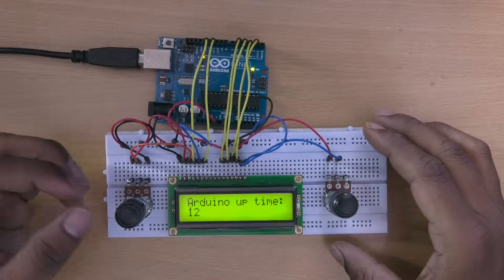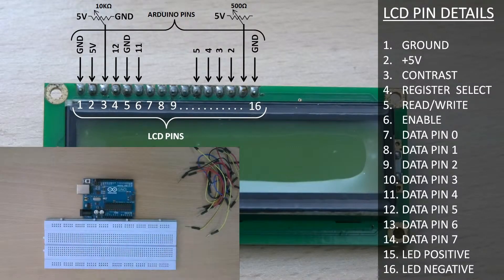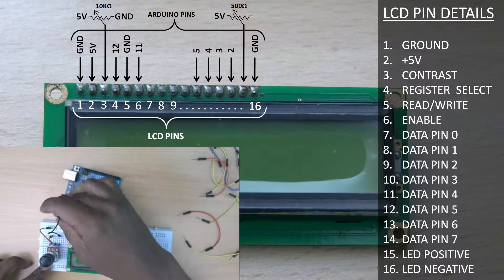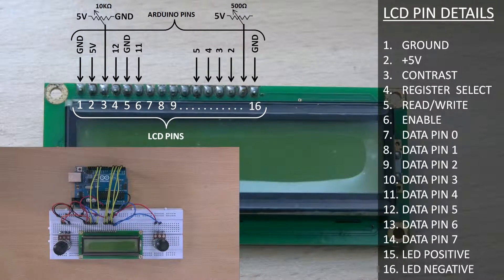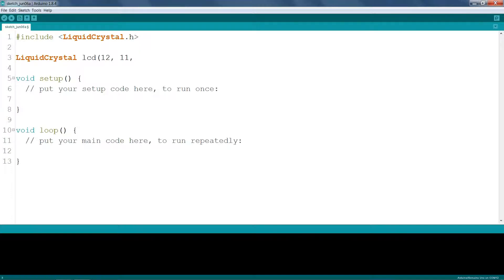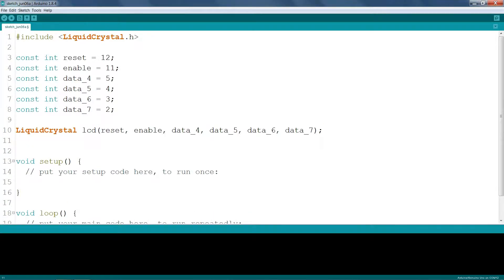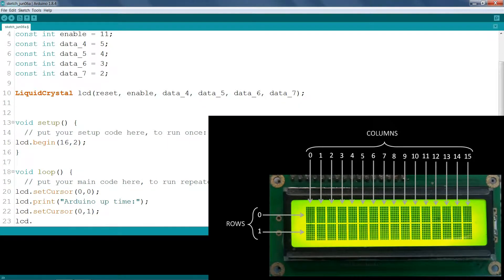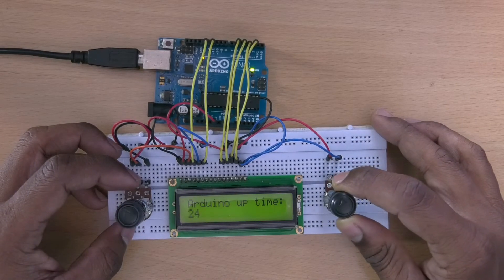How to use Liquid Crystal Display | LCD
This video is about how to use 16x2 Liquid Crystal Display with Arduino Board.